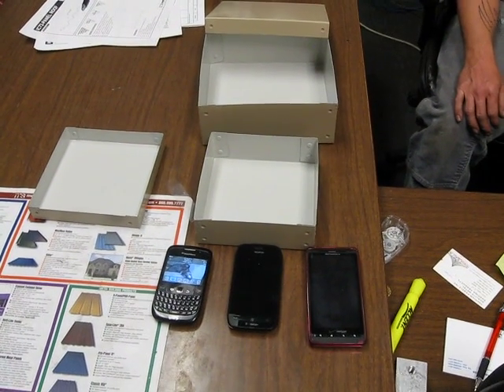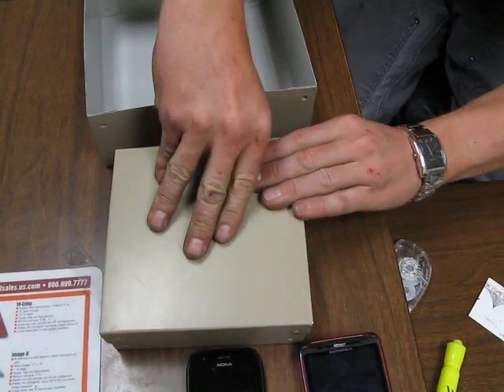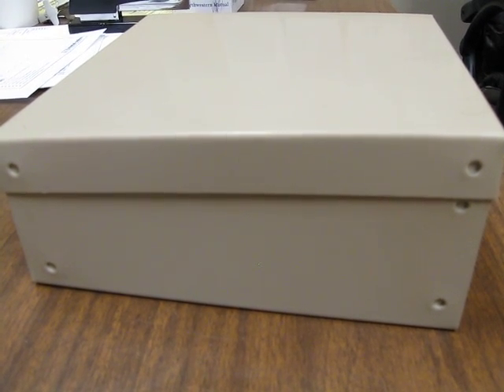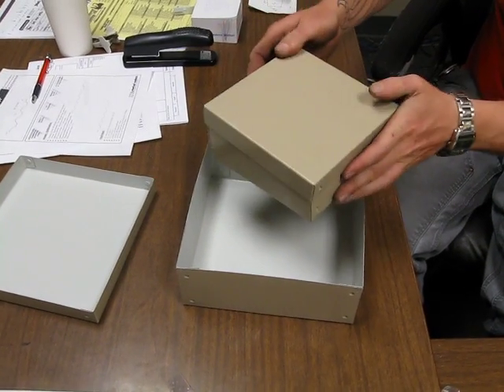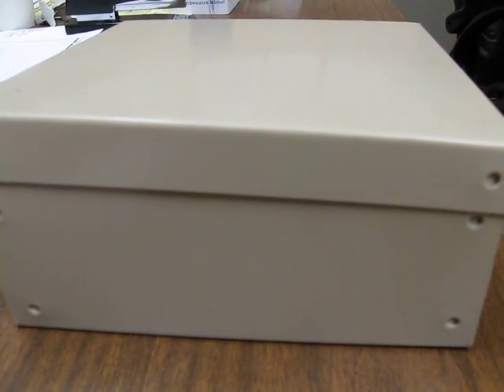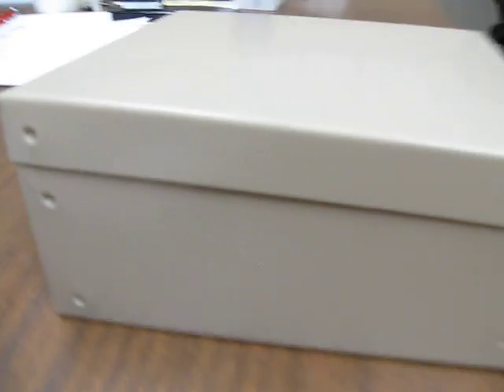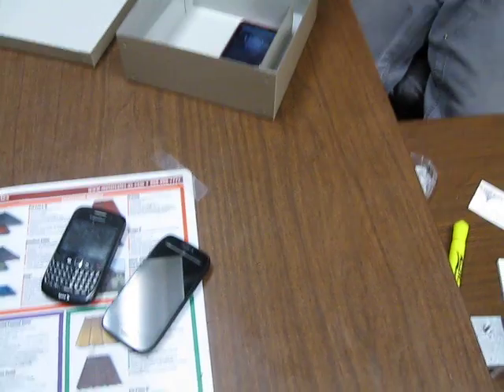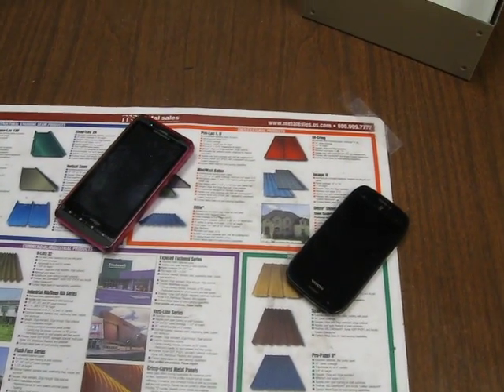Metal roofing vs cell phone reception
We tested three cell phones to see if metal / metal roofing would have an effect on cell phone reception, only the sprint phone could not get reception